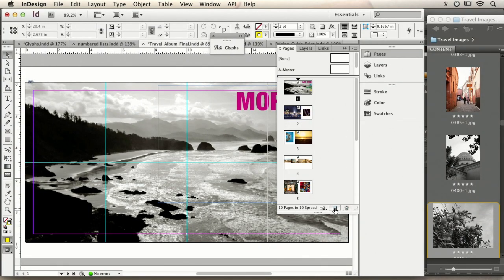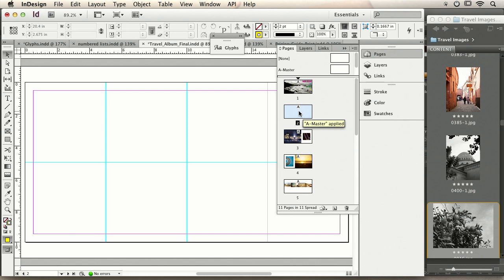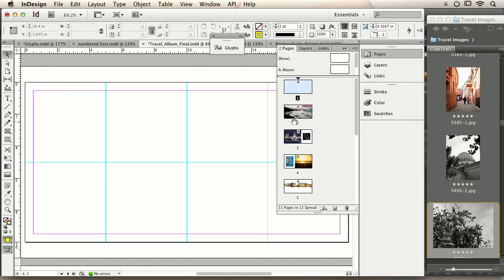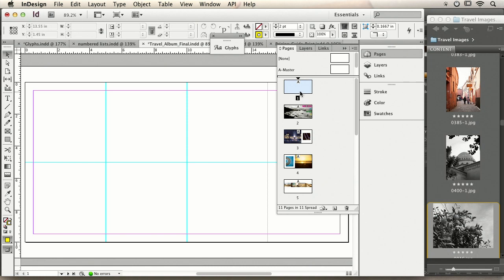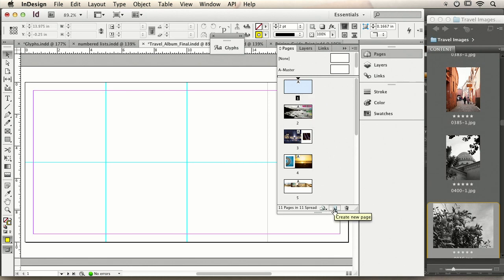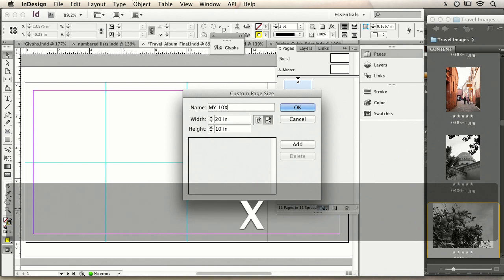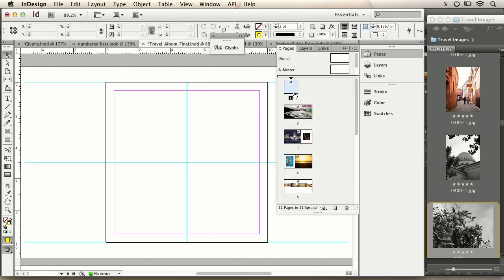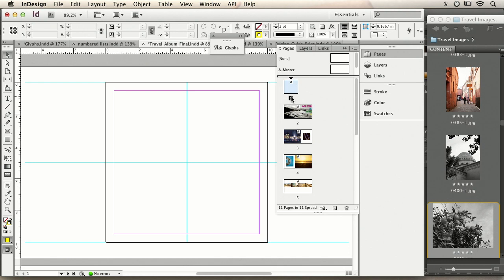Working with Pages in InDesign with Khara Plicanic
Khara Plicanic walks us through the pages panel in Adobe InDesign during the CreativeLive course, Adobe Creative Apps for Beginners. In this segment Khara creates a book cover for an album.